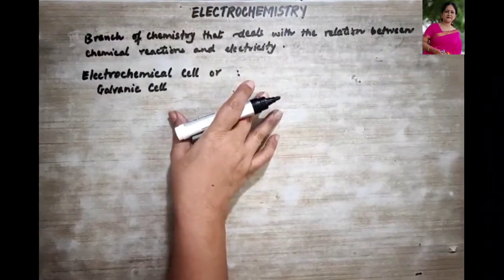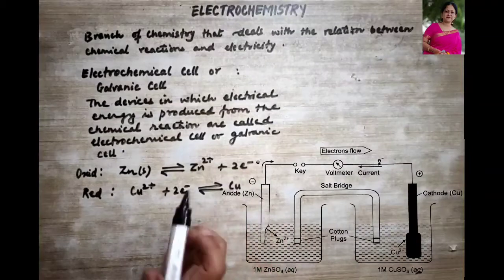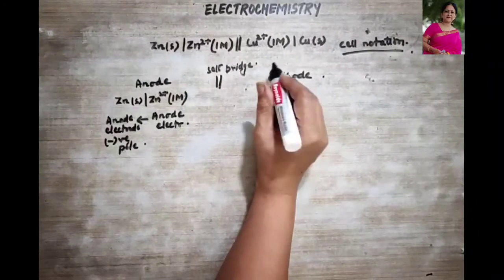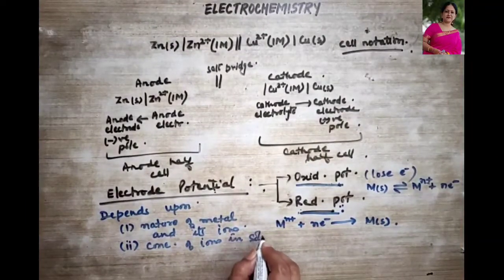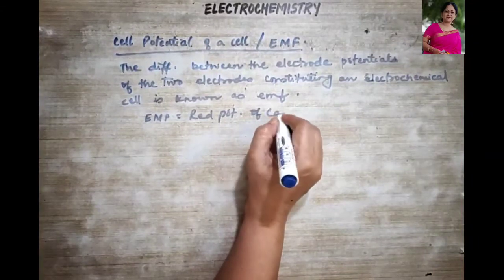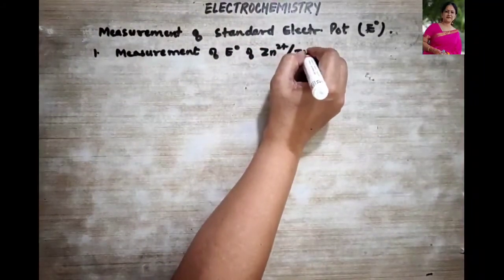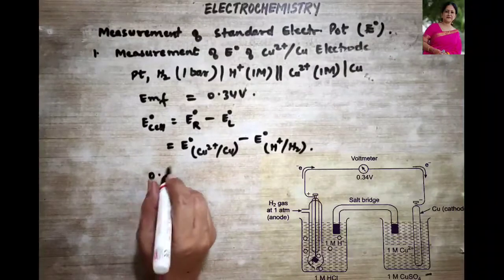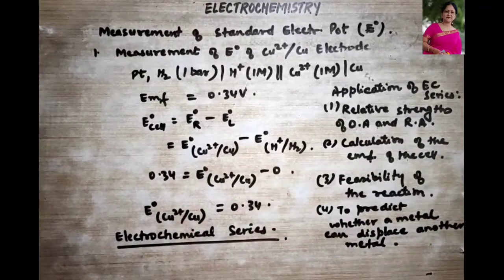ELECTROCHEMISTRY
day 1